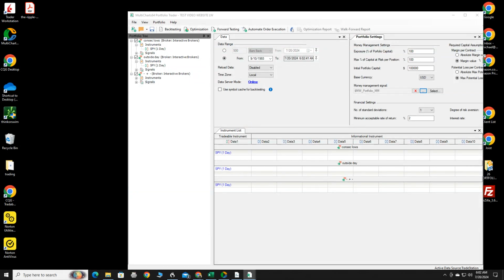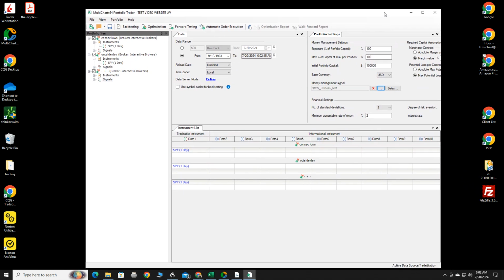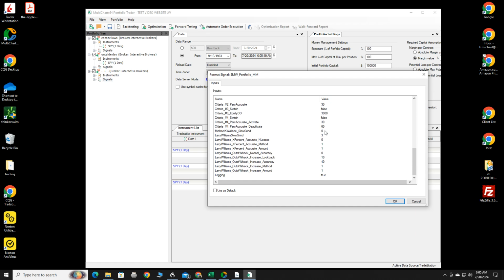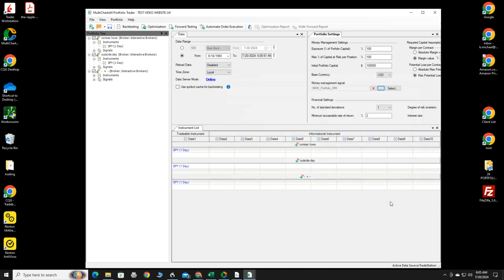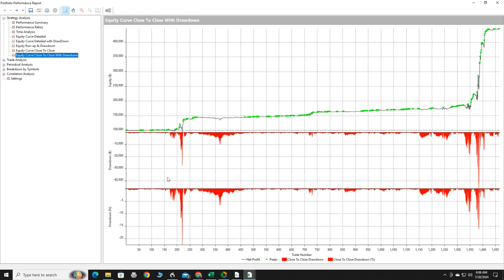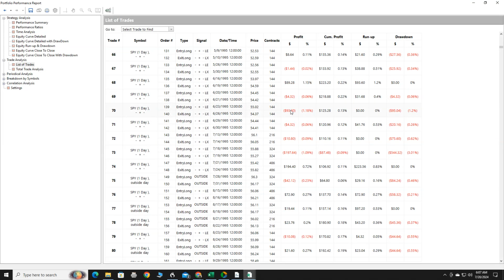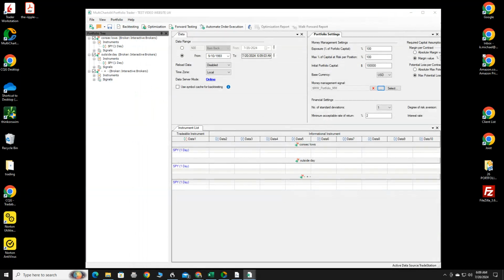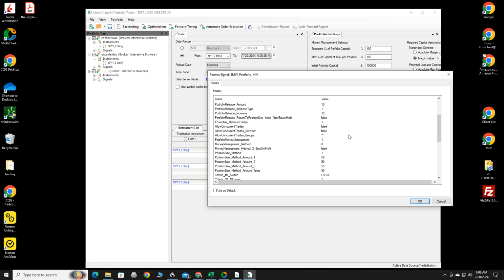Larry Williams slow grind in portfolio for multi charts